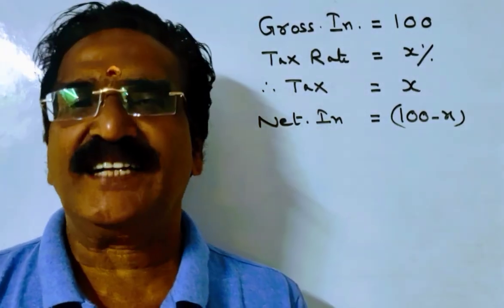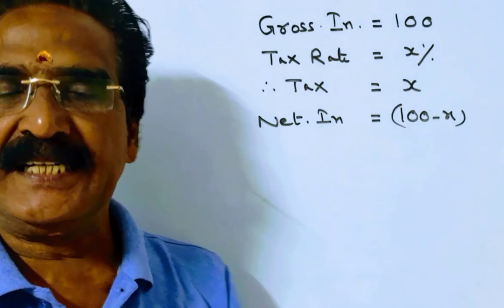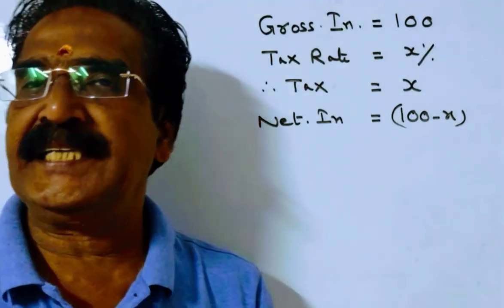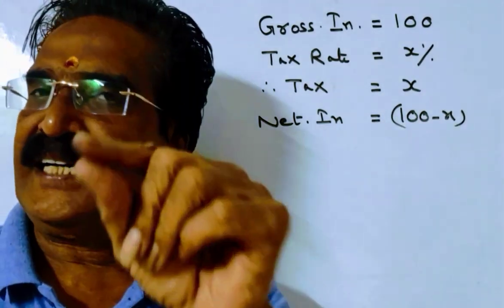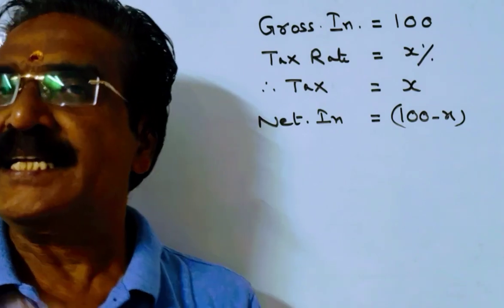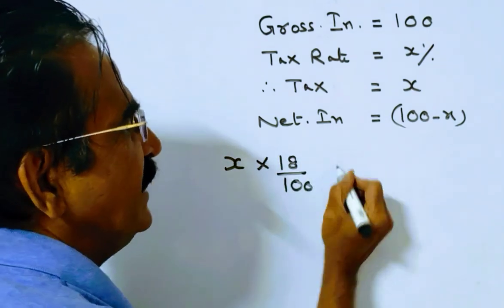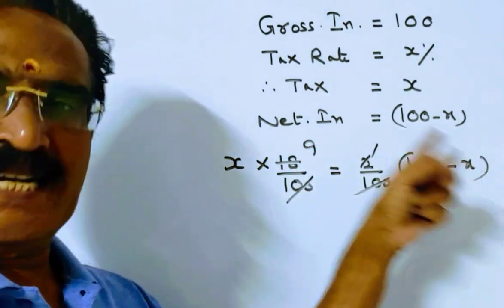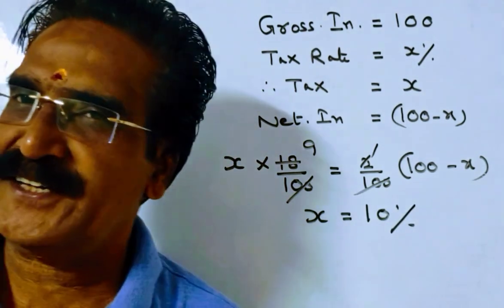If the income tax is increased by 18%, net income decreases by 2%. What was the rate of income tax?